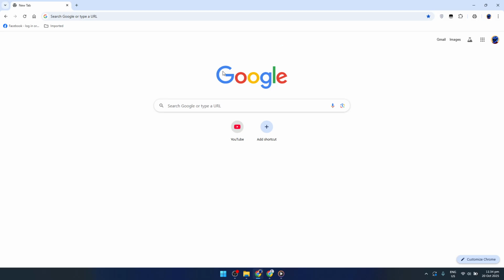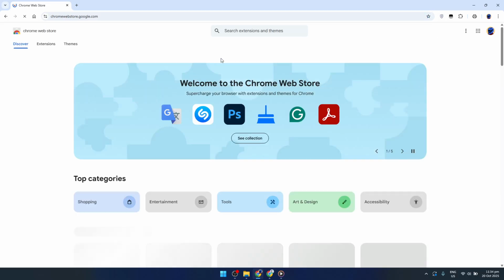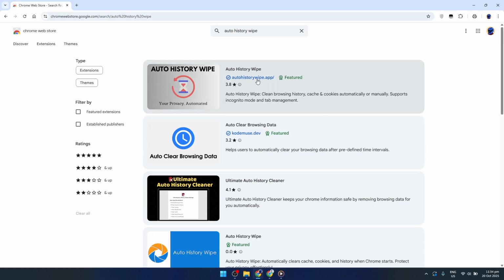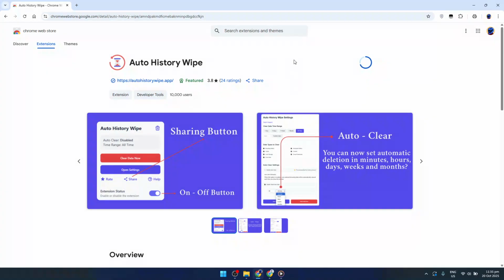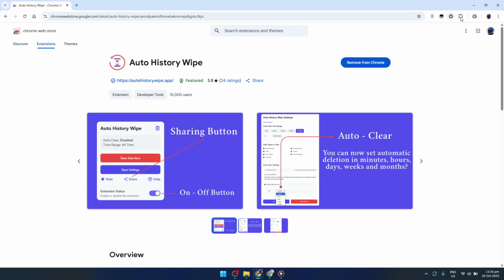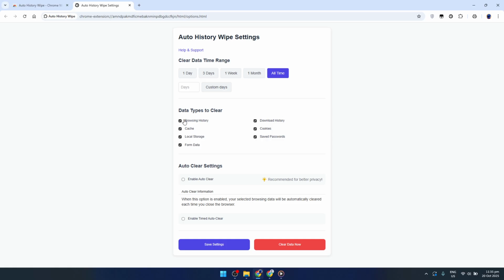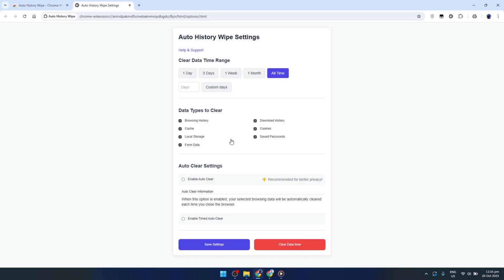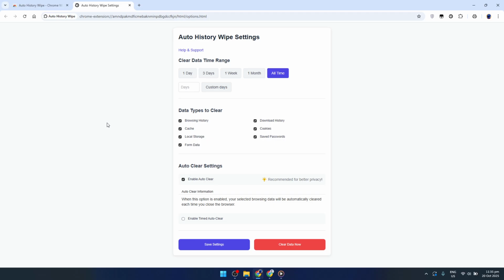How To Automatically Delete Activity & Browser History on Google Chrome [2025 Guide]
In today's video we cover: delete browser history, Google Chrome tips, auto delete activity, clear browsing data, Chrome history delete, manage Chrome privacy, browser settings guide, online privacy tips, delete Chrome history, activity management tips, automated history delete, Chrome settings tutorial, privacy protection Chrome, Chrome activity log, web history management, browsing security tips, Chrome cleanup tips, internet privacy guide, clear online activity